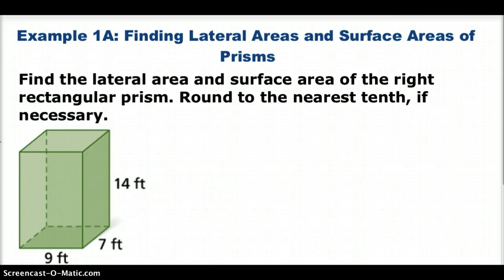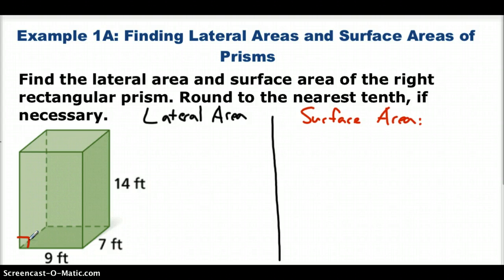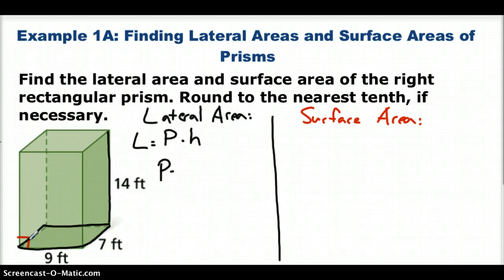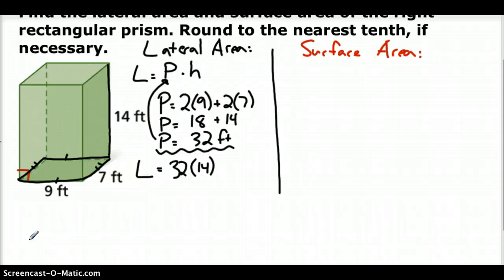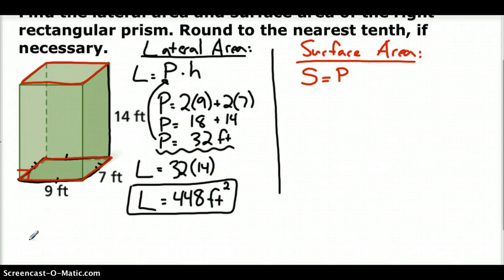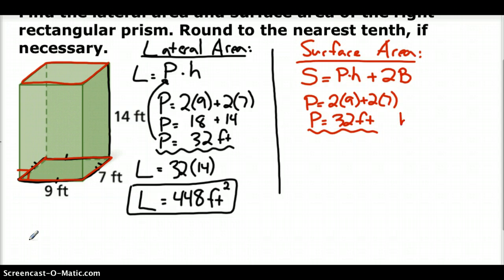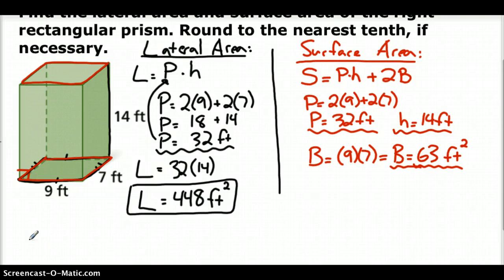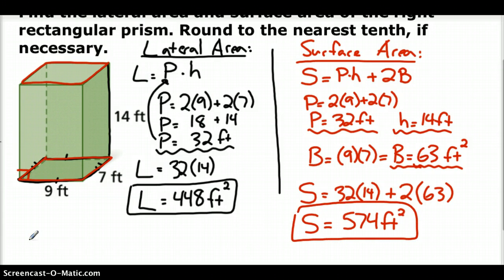GeoB.10.4FindingLateralandSurfaceArea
GeoB 10.4 Finding Lateral and Surface Area